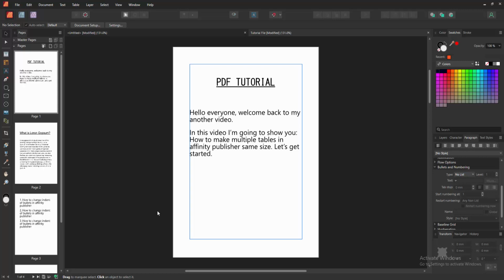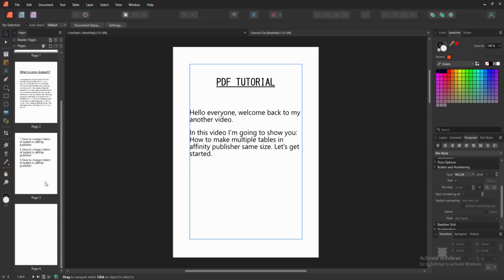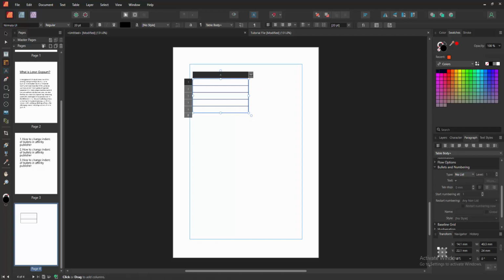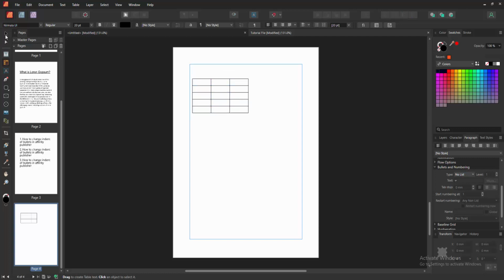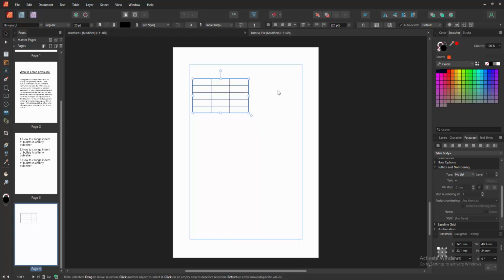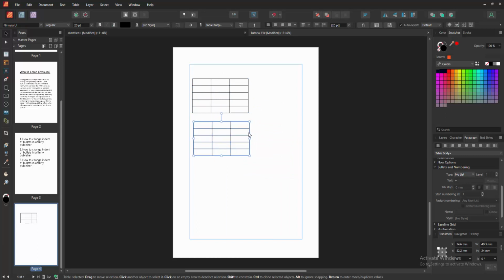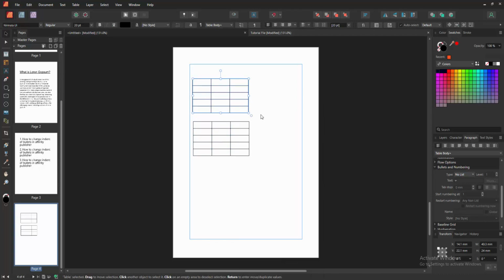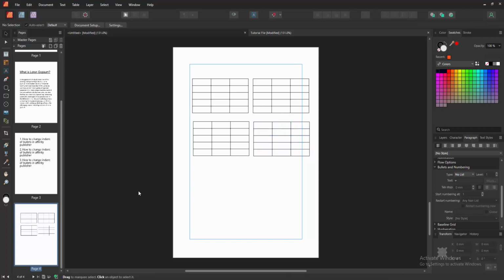How to make multiple tables in affinity publisher same size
Assalamu Walaikum,
In this video I will show you, How to make multiple tables in affinity publisher same size.  Let's get started.